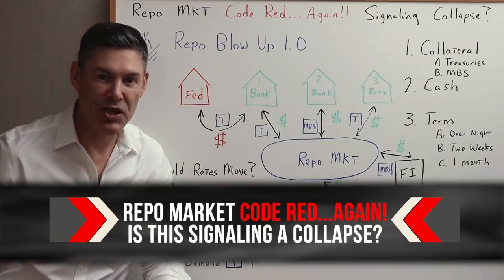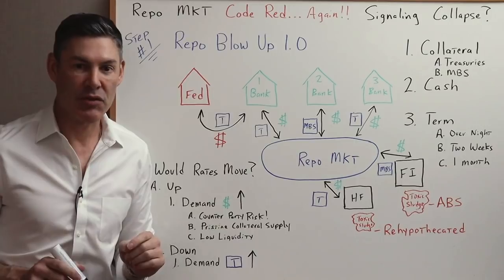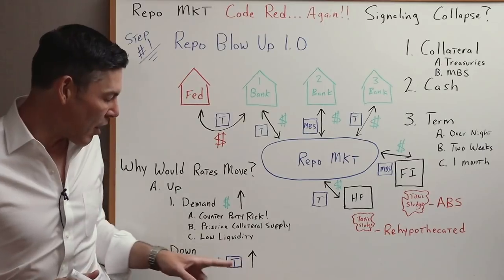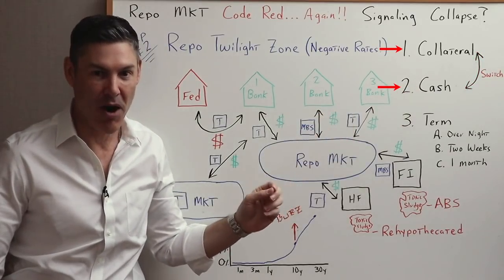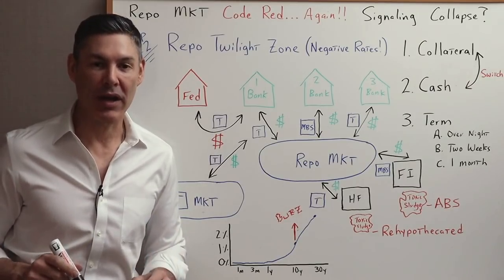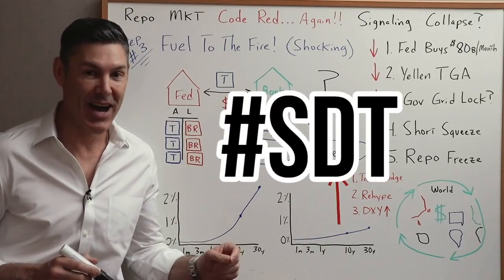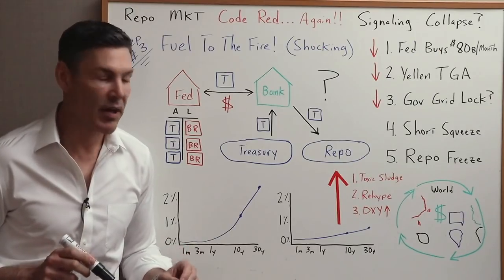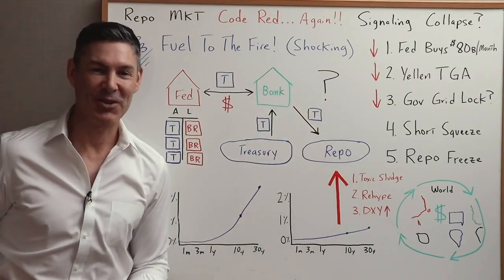Repo Market Rates Turn Negative!! Is It Signaling The Next Financial Crisis?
✅ LYN ALDEN and I discuss portfolio that will HELP YOU profit from DOLLAR losing reserve currency status, click this link to check it out!!

For more content that'll help you build wealth and thrive in a world of out of control central banks and big governments check out the videos below!   👇